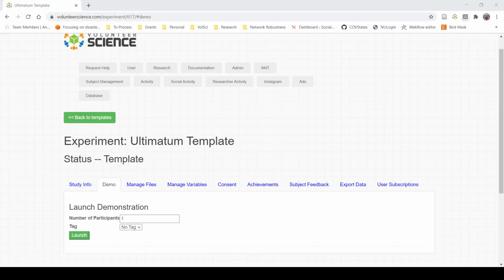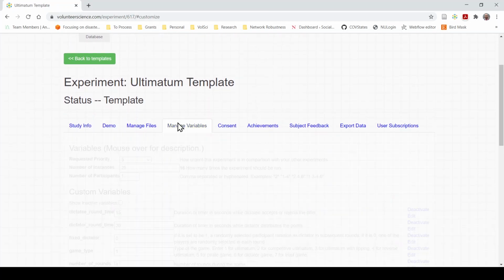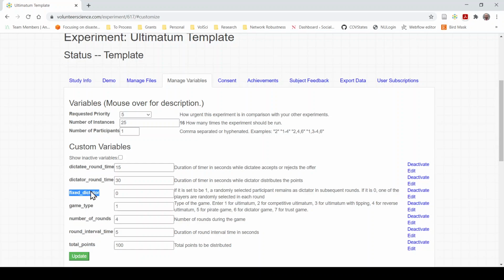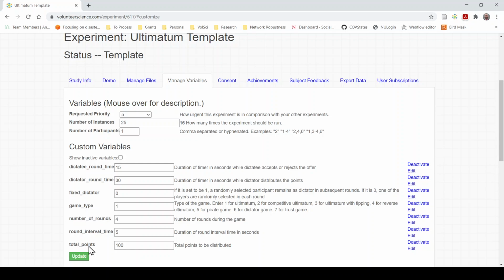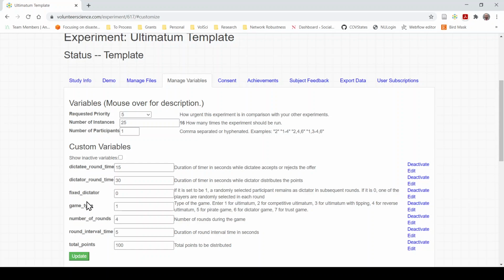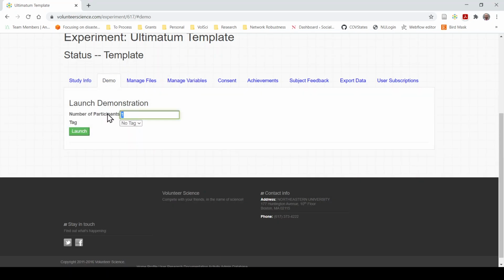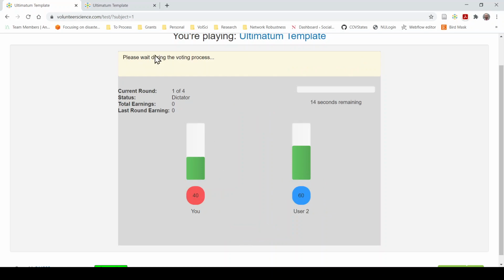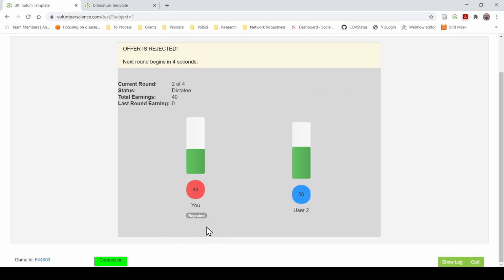Ultimatum Template Tutorial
Tutorial for using the ultimatum template on Volunteer Science. This multiperson template supports the ultimatum game, dictator game, pirate game, and trust game.